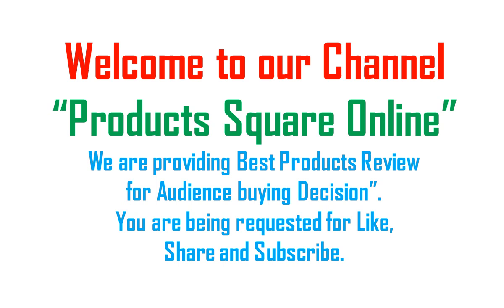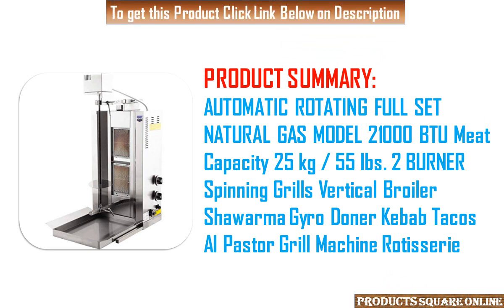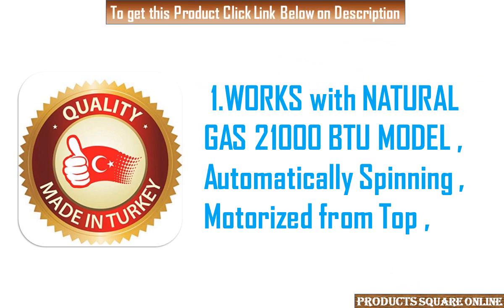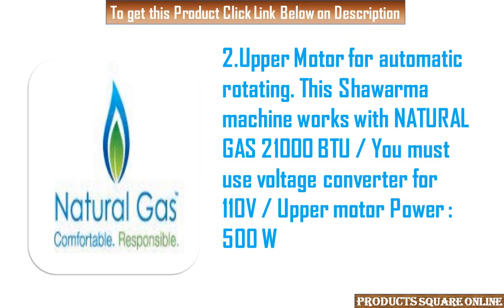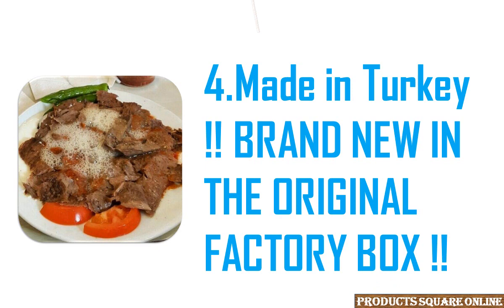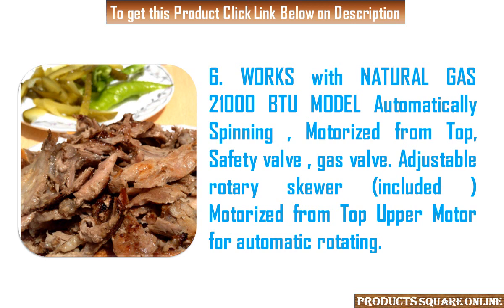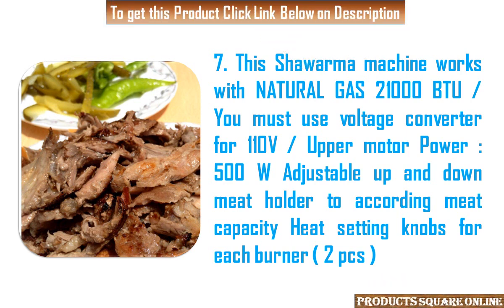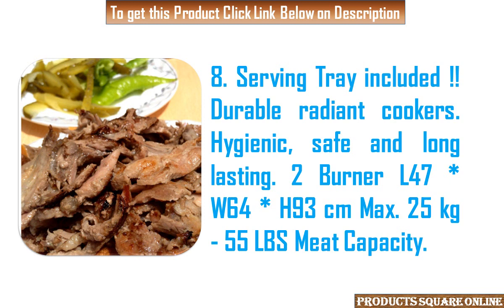Best Spinning Grills Vertical Grill Machine Review 2023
To get this Grill Machine

PRODUCT SUMMARY:
1. AUTOMATIC ROTATING FULL SET
2. NATURAL GAS MODEL 21000 BTU
3. Meat Capacity 25 kg / 55 lbs.
4. 2 BURNER Spinning Grills
5. Vertical Broiler Shawarma
6. Gyro Doner Kebab Tacos
7. Al Pastor Grill Machine Rotisserie

To get now Best Sellers Grills Machine:
1. Best Sellers in Raclette Grills
2. Best Sellers in Outdoor Grills & Smokers
3. Best Sellers in Charcoal Grills
4. Best Sellers in Indoor Grills & Griddles
5. Best Sellers in Electric Contact Grills
6. Best Sellers in Electric Stone Grills

**Outdoor Grill Machine Altogether

Comparatively Different Brand Price:
1. Weber
2. Char-Broil
3. Masterbuilt
4. Cuisinart
5. BlackStone
6. Char-Griller
7. Fire Sense
8. Z GRILLS
9. Traeger
10. Generic